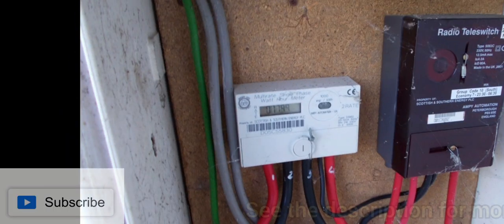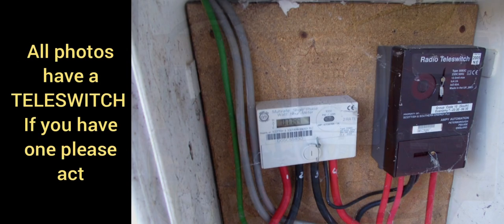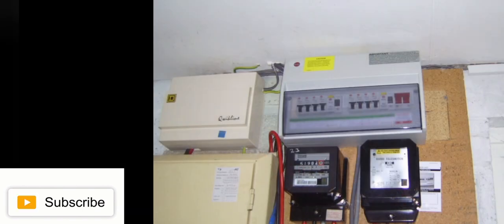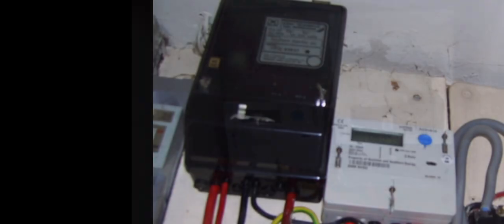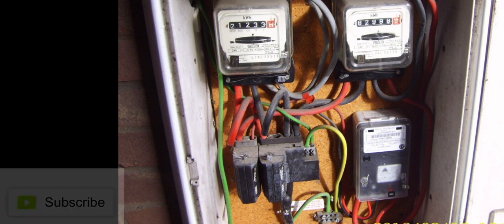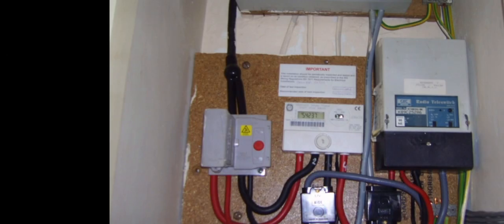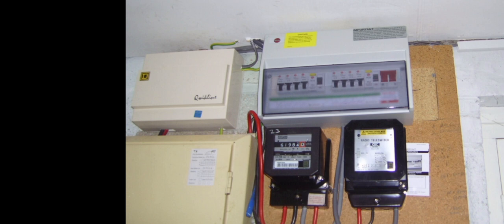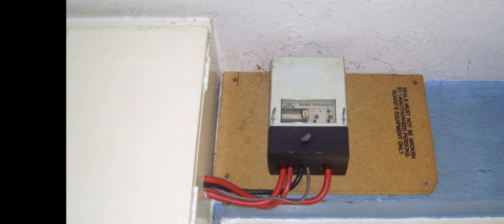High Electric Bill & Long Wave Radio Switch off BBC Economy 7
🚨 Urgent Alert: Attention, everyone! 🚨

In March 2024, the BBC is planning to turn off the long wave radio signal, which could have dire consequences for Economy 7 and other peak/off-peak tariff electric meters. 😱

This means consumers might be left without off-peak electricity or stuck on peak rates, resulting in massive bills! 💡💸

Act now to protect your bills! Contact your supplier if you have a Radio Teleswitch⚡